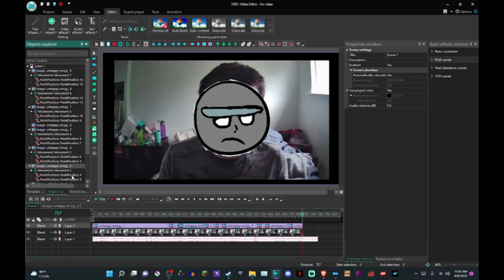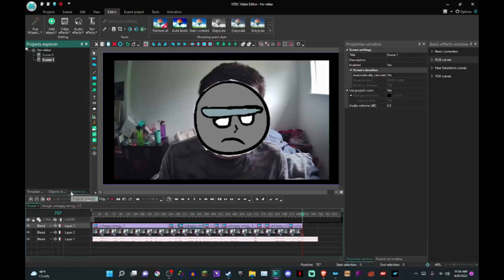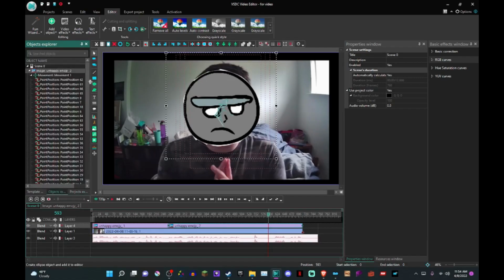vsdc videoeditor tutorial how to make an image follow your face free/pro